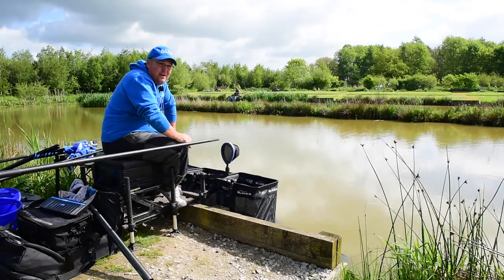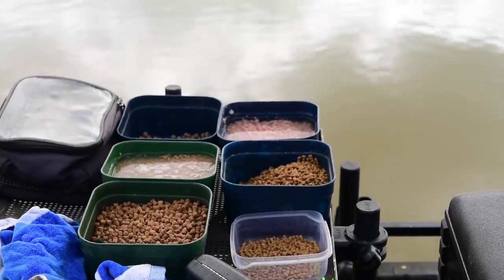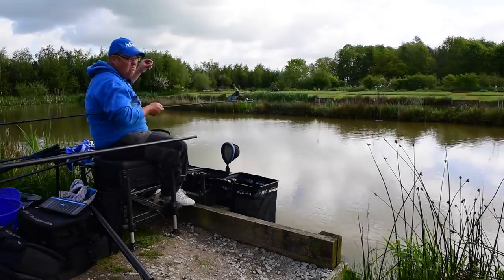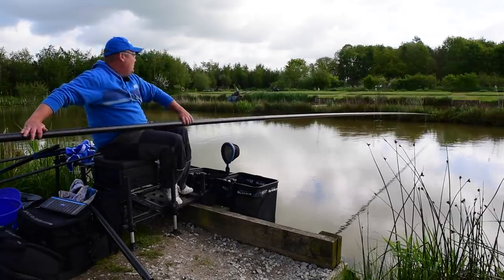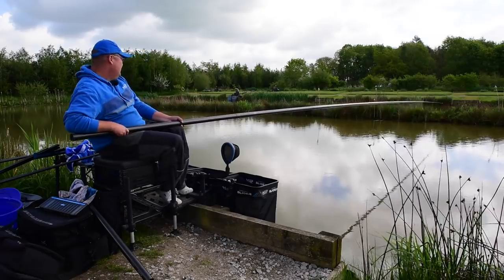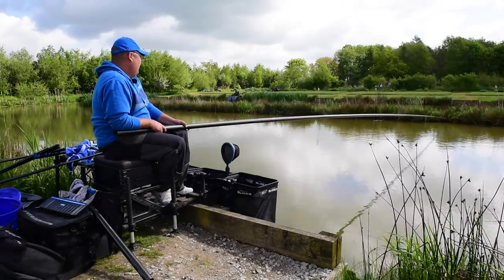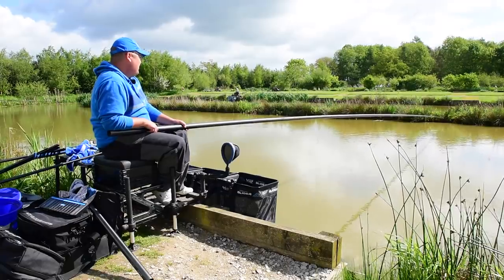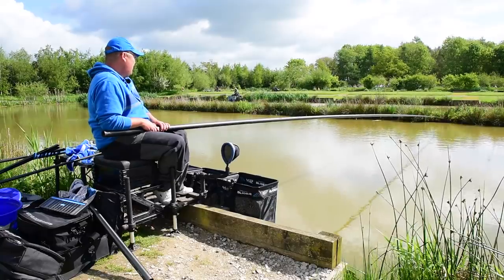MAP Fishing - Jamie Hughes On the Box - Live Match Footage - Old Hough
Fresh from qualifying for a record breaking 7th consecutive Fish'O'Mania final, Jamie takes the MAP cameras to a mid-week open on Old Hough fishery.